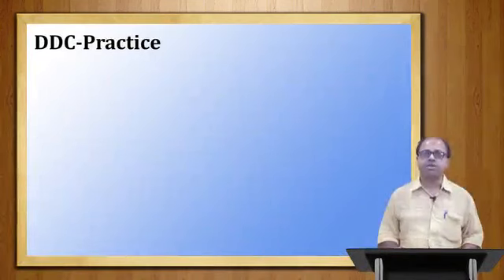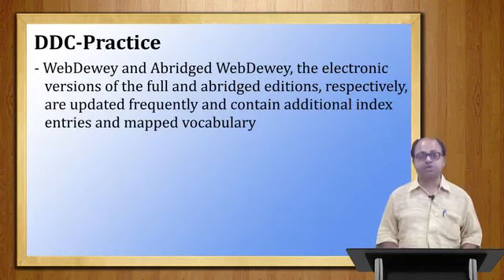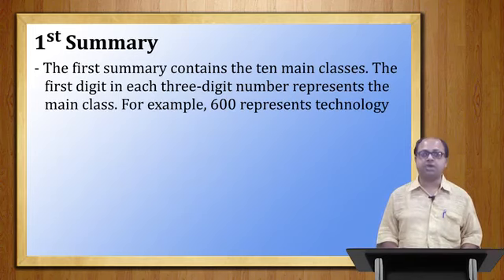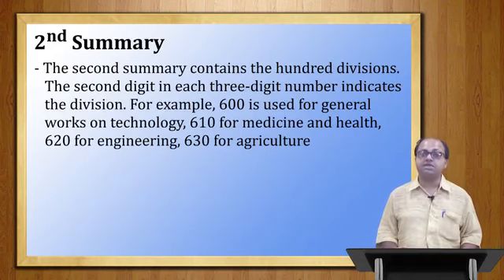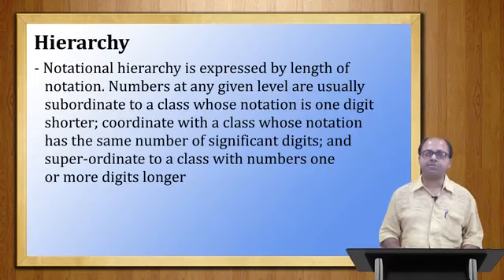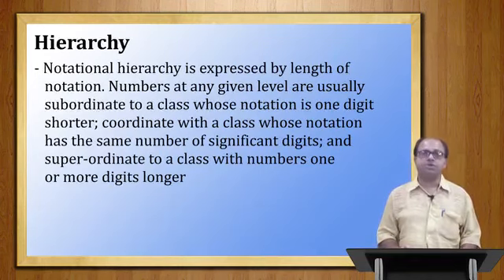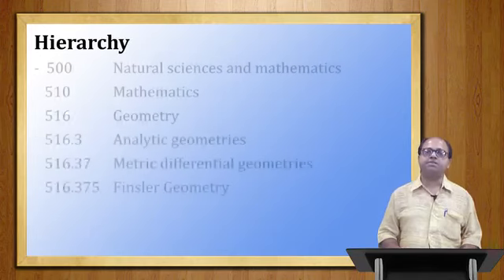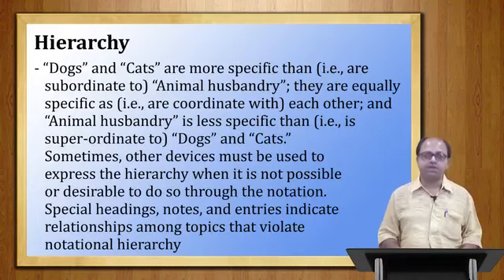D.D.C Practice - Summary | Study Of Selected Scheme Of Classification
​D.D.C Practice - Summary | Study Of Selected Scheme Of Classification | ​​Library Classification Theory